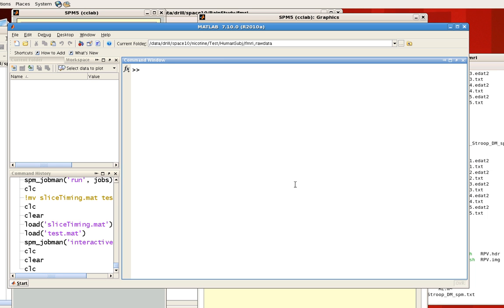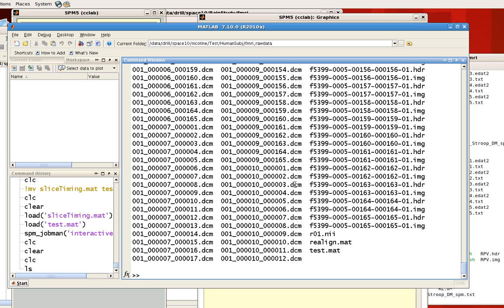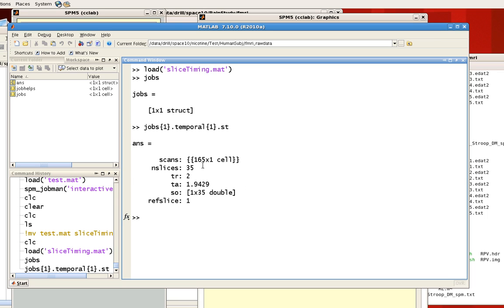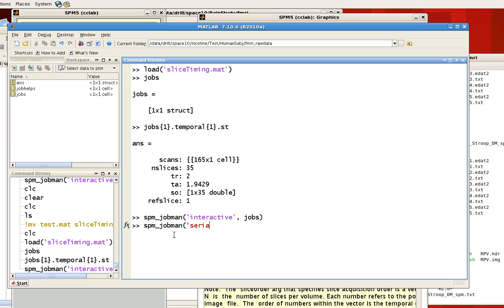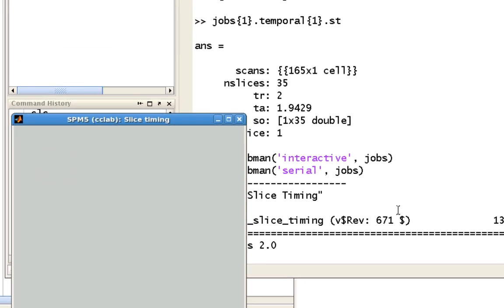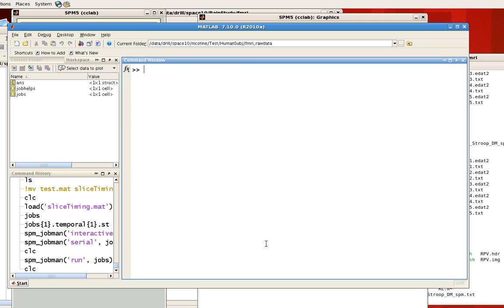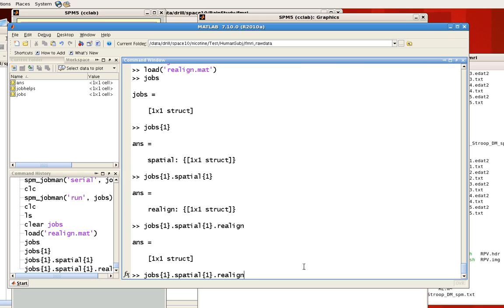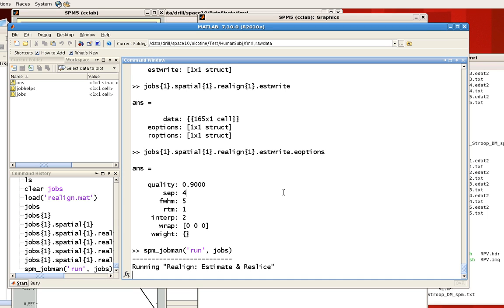SPM Tutorial: spm_jobman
Demonstration of SPM's spm_jobman command, which allows running SPM jobs from the command line.